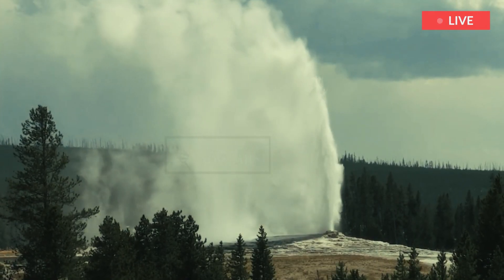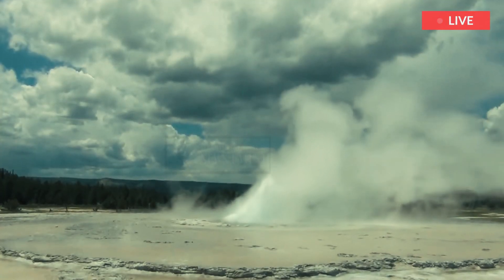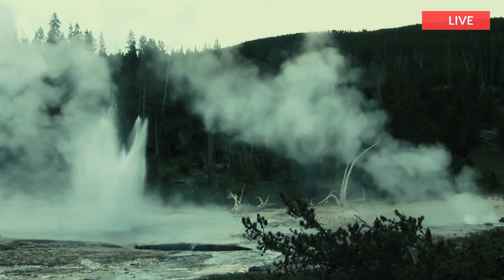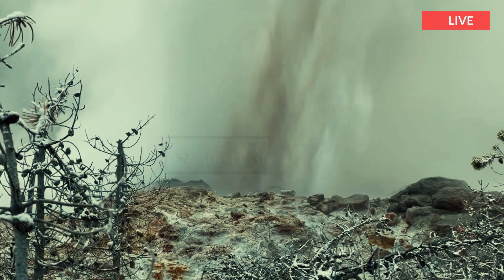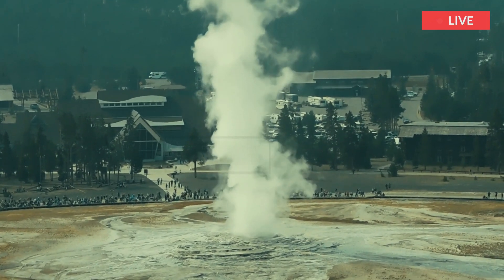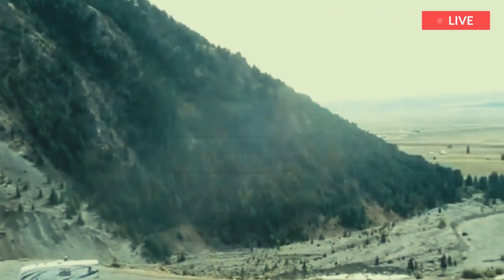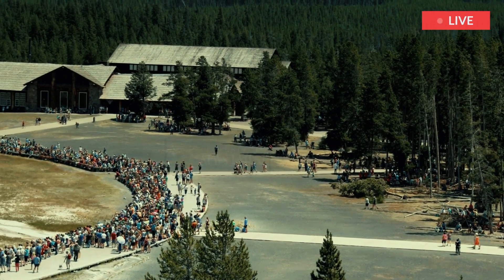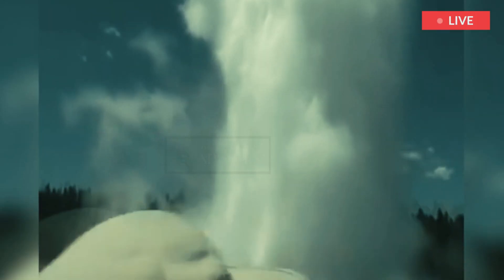Horrible Today: Live Footage Yellowstone Giant Geyser Eruption Spit Boiling Water 700 Meter Into Sky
The Yellowstone National Park Eruptions average 100 feet (31 m) high, with some rare “superbursts” of 200 feet (61 m) or more. Eruptions last 45-60 minutes in a series of bursts. Great Fountain Geyser takes 10-14 hours to rebuild to an eruption. The pool slowly fills, then begins to overflow 70-100 minutes before the eruption.

The Like most geysers, Great Fountain Geyser experiences periods of irregularity. For the most part, it is dependable. While waiting for its display.

The Lower Geyser Basin sits on unstable glacial gravel on top of solid rock. The jarring energy of an earthquake can make the gravel vibrate and shift position, and compact or fracture.